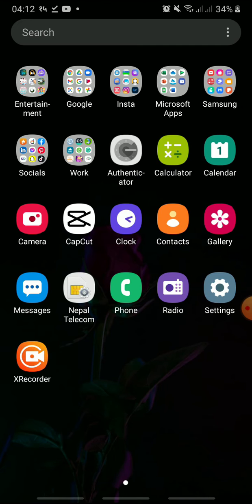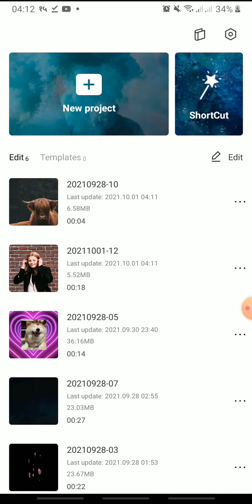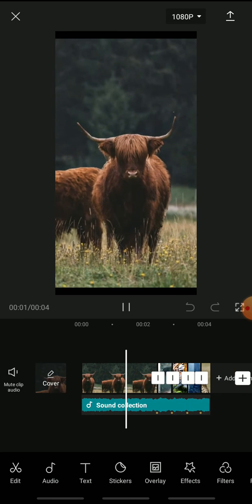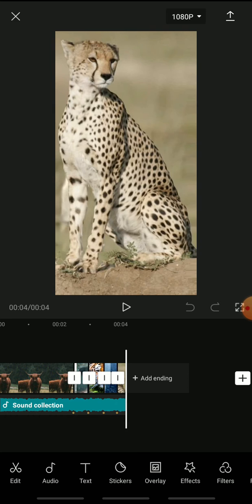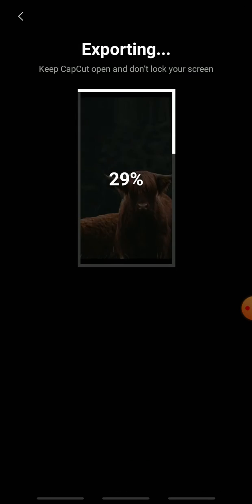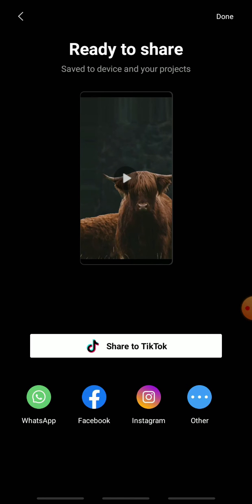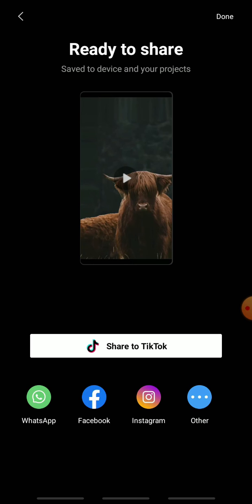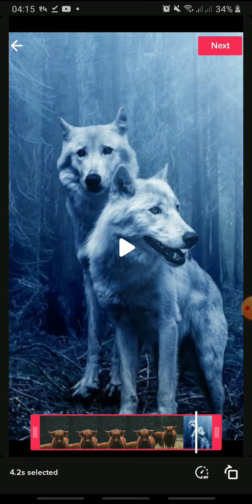How To Link CapCut To TikTok?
CapCut is a free video-editing app on your mobile device. It assists you in making incredible videos with new features. CapCut is now considered one of the best free editing apps on mobile devices. It has made uploading videos to TikTok so much easier.

In this video, I will show you how to link CapCut to TikTok.

To link your Capcut to your TikTok, you must be logged in to your TikTok. When you finish the editing process on Capcut, you can directly tap Share to TikTok. Your video will now play on TikTok and is ready to share!

Down below are the steps to Link CapCut To TikTok:

STEP 1: Open CapCut
STEP 2: Finish editing your video
STEP 3: Tap the Export icon
STEP 4: Select Resolution and Frame rate
STEP 5: Tap Export
STEP 6: Tap Share to TikTok
STEP 7: Tap Next and Upload

0:00 - Intro
0:24 - How to link CapCut to TikTok
1:20 - Outro

Hey EveryOne!